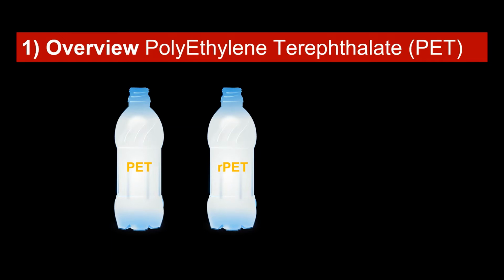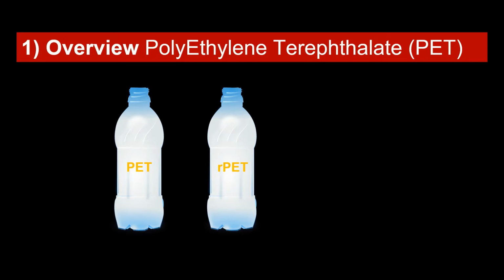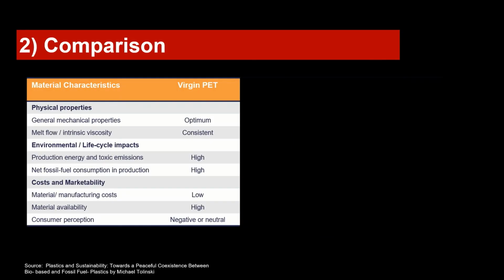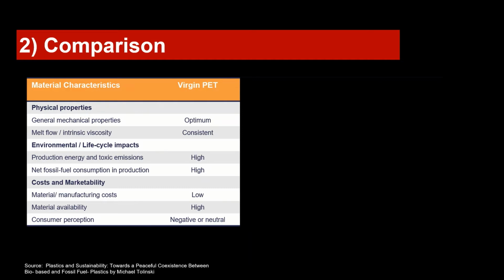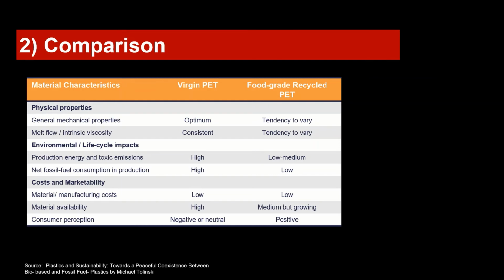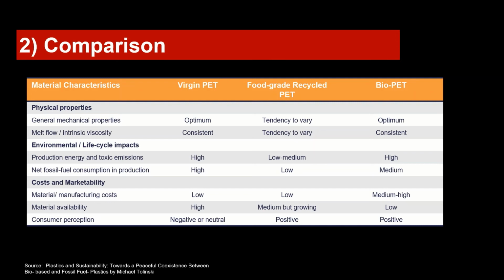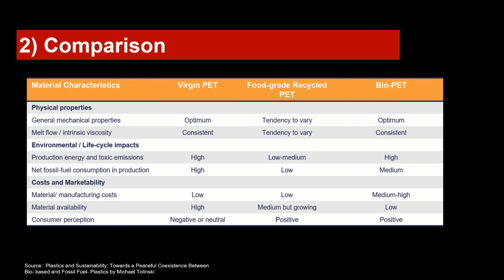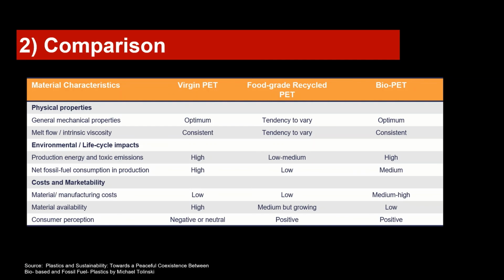Polymer Material Selection for Beverage Bottles: PET vs rPET vs bio-PET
Today we discuss the polymer material selection for beverage bottles.

Time stamps:
00:12 Overview PolyEthylene Terephthalate (PET)
02:52 Comparison

Best regards,
Herwig Juster